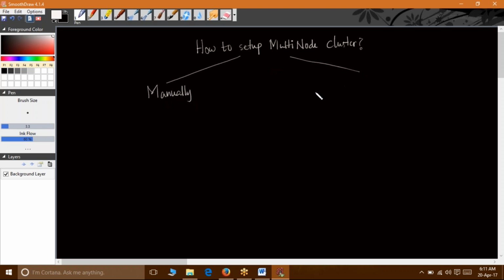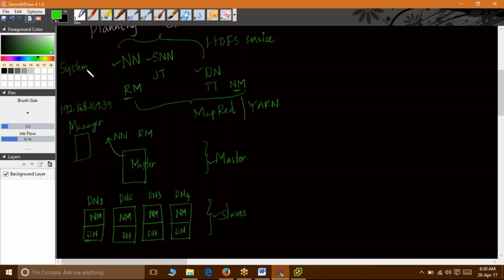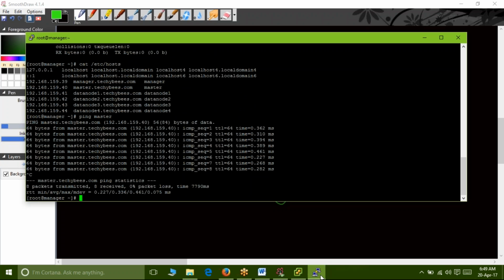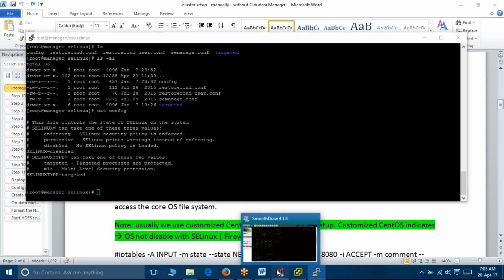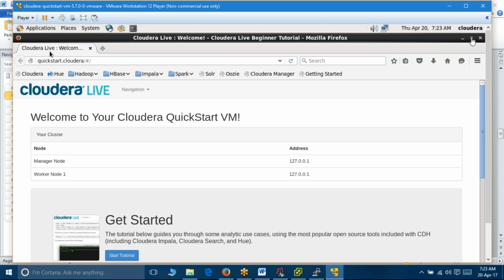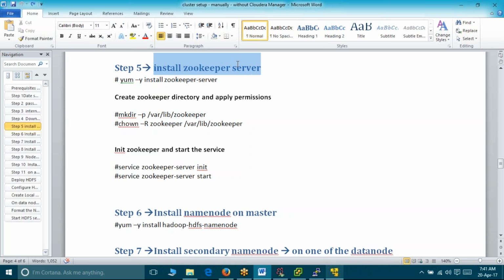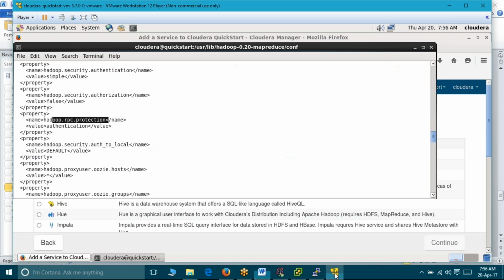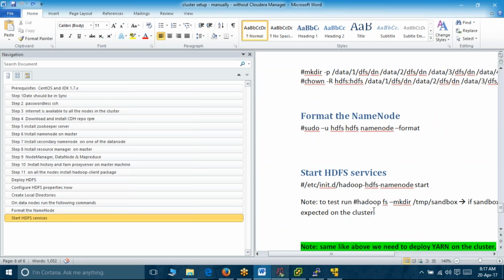Hadoop Developer Pig Part 2 by Srinivas Mallampati